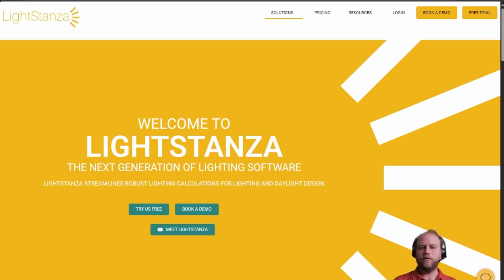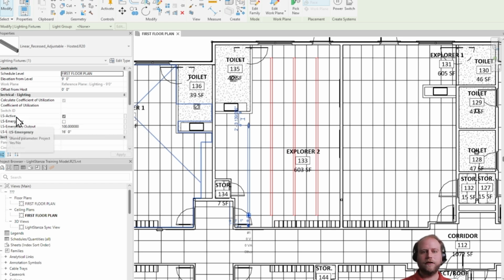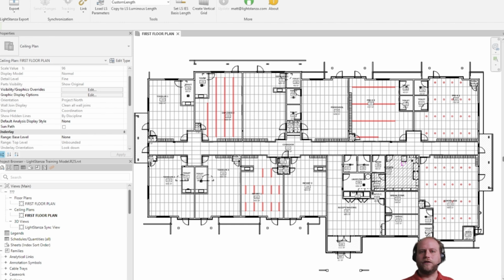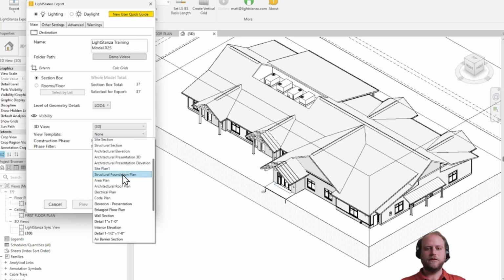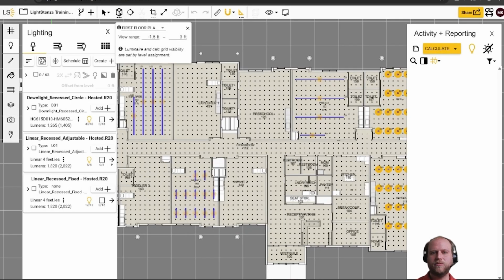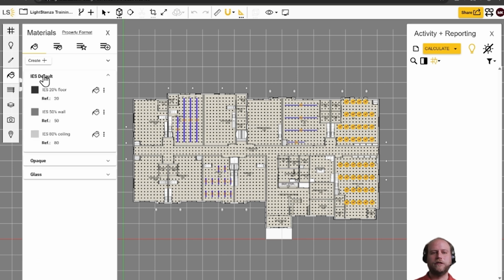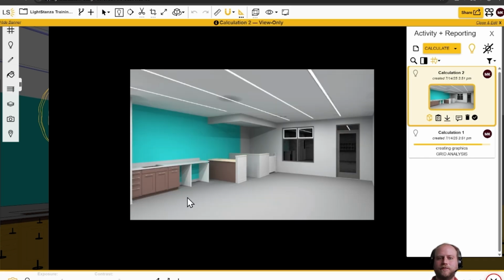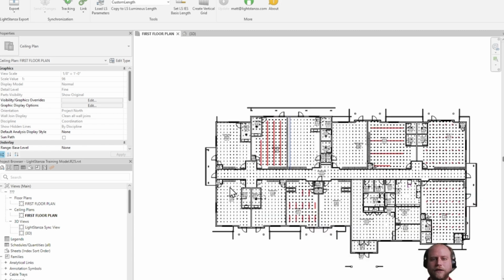Tutorial: Revit Exports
Detailed guide to exporting Revit models to LightStanza

0:25 Installation and setup

2:20 Parameter configuration

5:00 Export process

9:42 Import analysis and review

11:57 Applying Materials

15:11 Results integration with the Revit model.